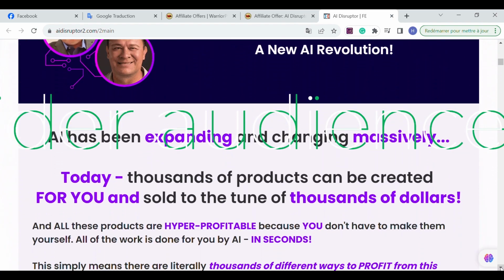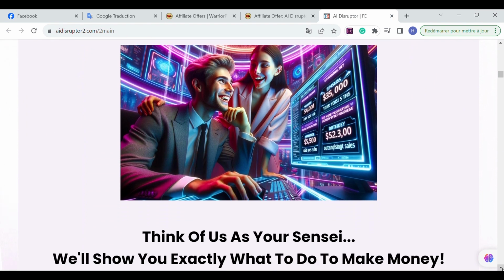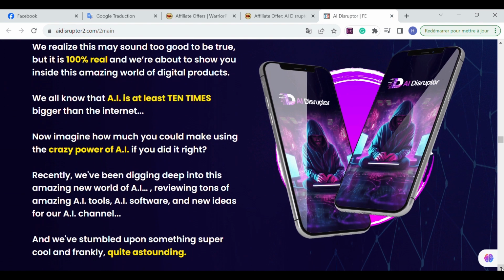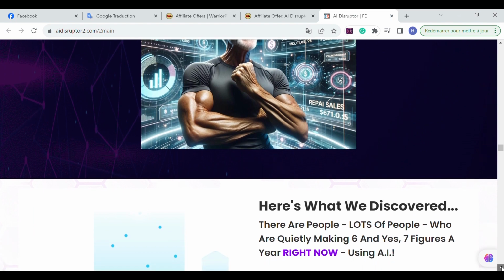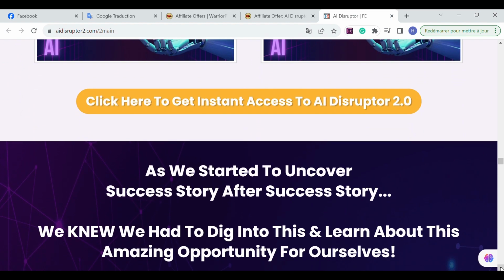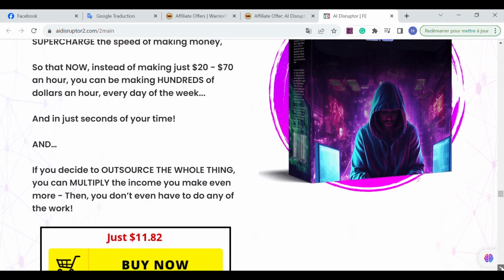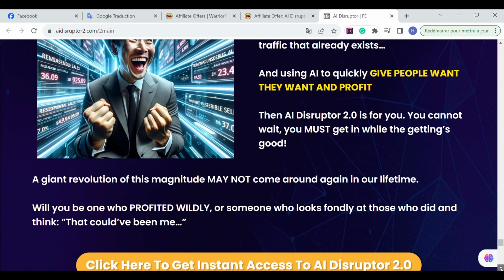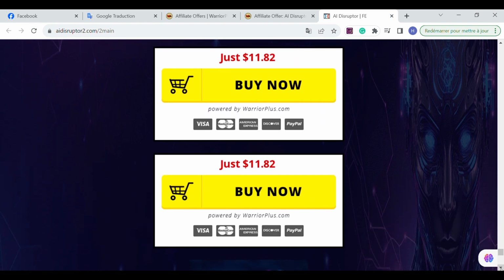AI Disruptor 2.0 REVIEW| Gain Disruptive Skills with AI: AI Disruptor 2.0 Dem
The AI training course that will teach you all you need to know to become an expert in AI is called AI Disruptor 2.0. You can learn how to use AI to automate tasks and develop cutting-edge products and services with AI Disruptor 2.0. utilizing FREE platforms to drive targeted, cost-free traffic to your offerings.
For those who wish to stay ahead of the curve and succeed in the workplace of the future, AI Disruptor 2.0 is the ideal course.
AI Revolutionary 2. AI Disruptor 2.0, honest review of AI Disruptor 2.0, review of AI Disruptor 2.0 with bonus, review of AI Disruptor 2.0 course, demo of AI Disruptor 2.0, how to obtain AI Disruptor 2.0, otos of AI Disruptor 2.0, upsells of AI Disruptor 2.0, tutorial, and walkthrough of AI Disruptor 2.0, AI education, AI courses, AI specialists, AI automation, AI judgment, AI creativity, AI future of work, Learn AI and Become a Disruptor
AI Disruptor20demo